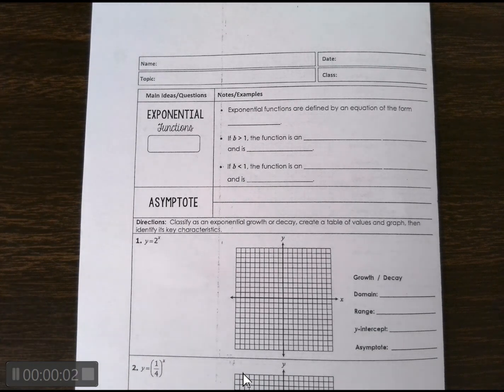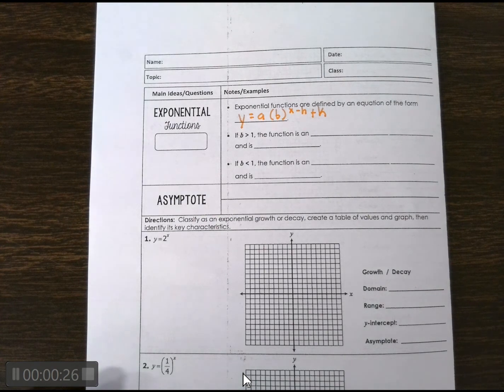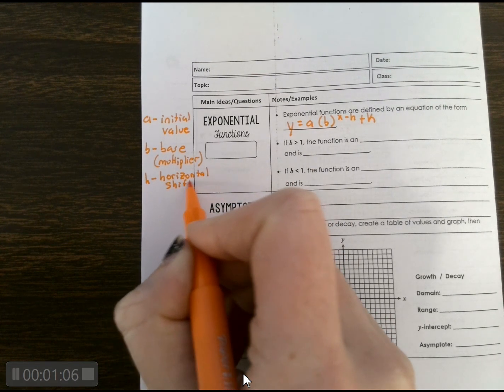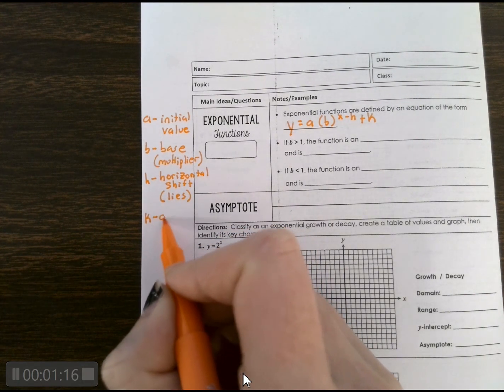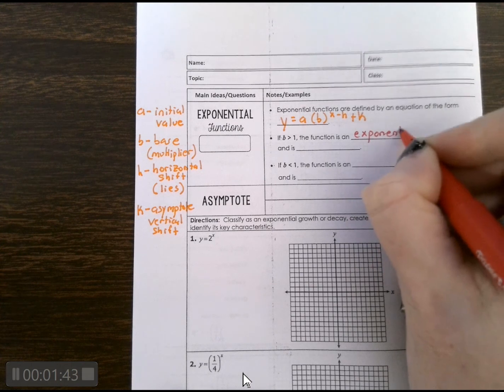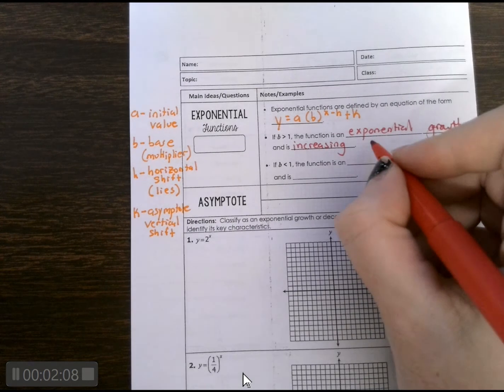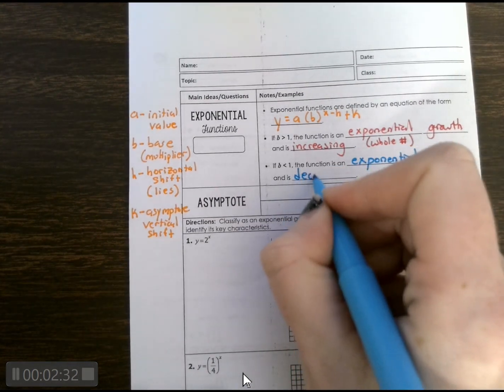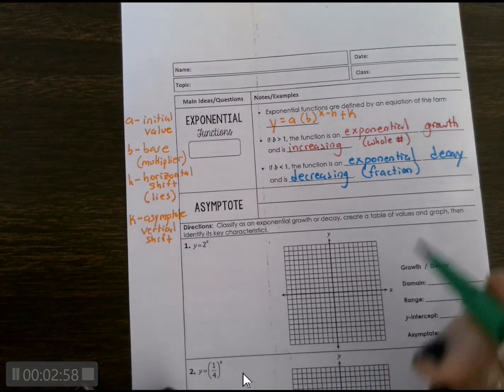Unit 4 Graphing Exponentials Part 1